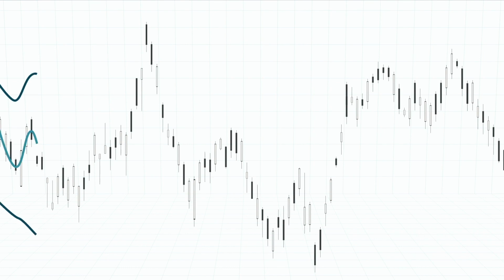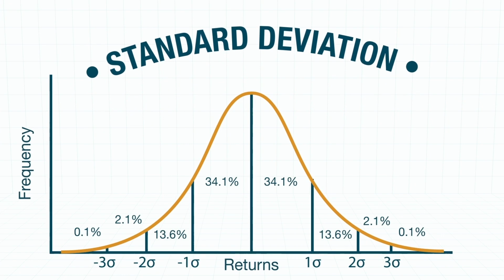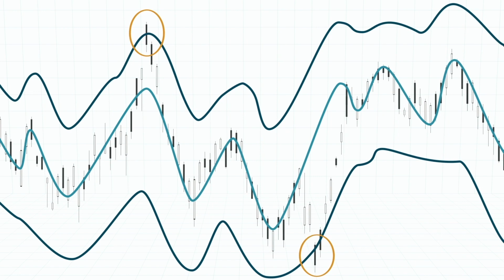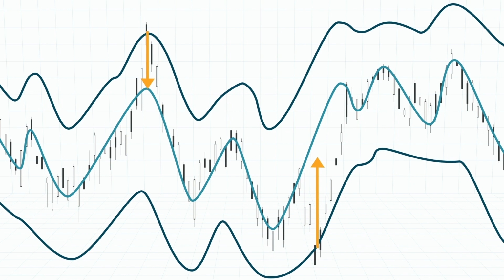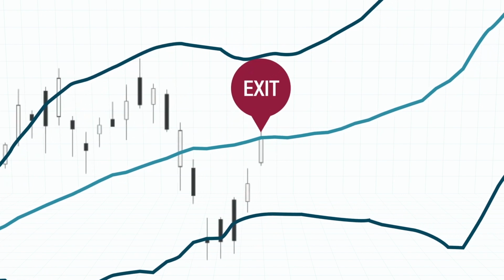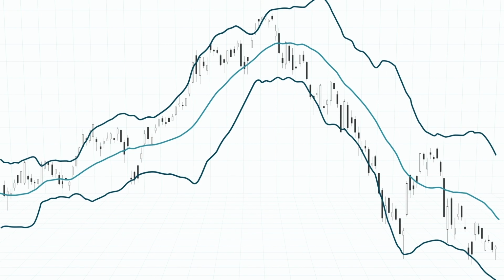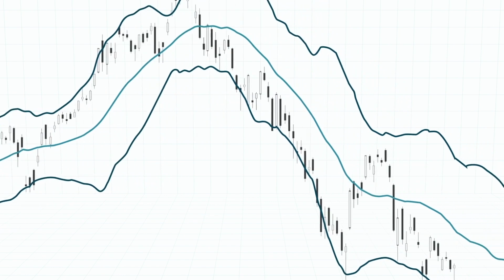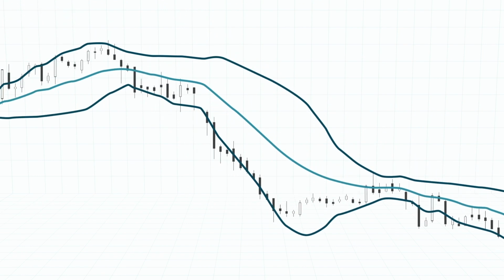Bollinger Bands how to use them and build a support and resistance trading strategy